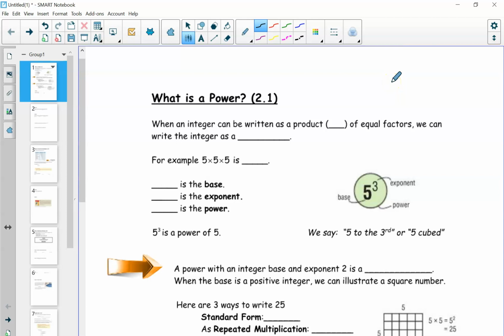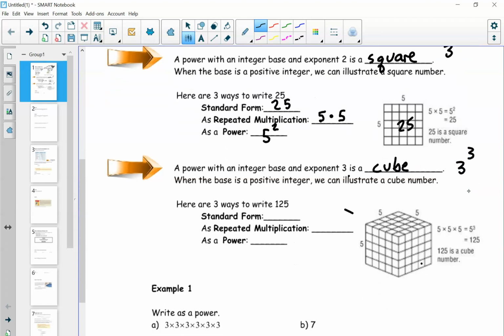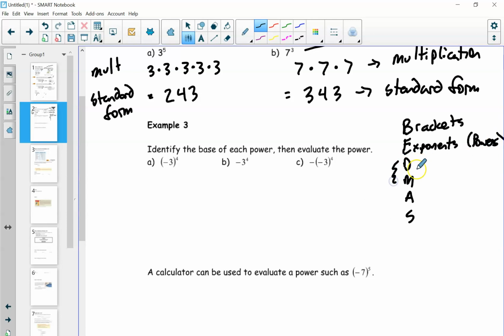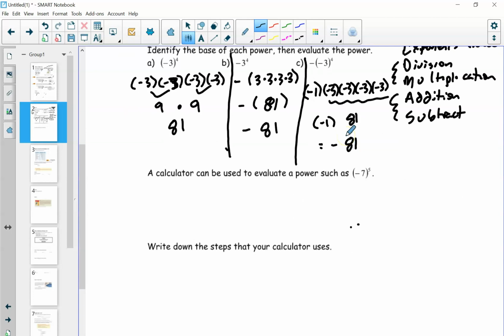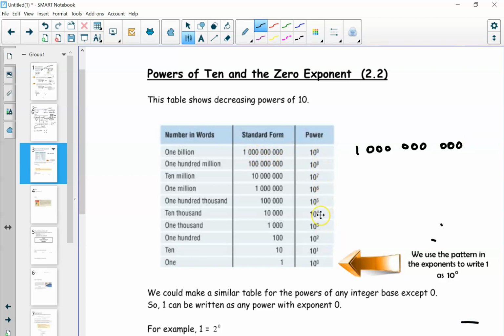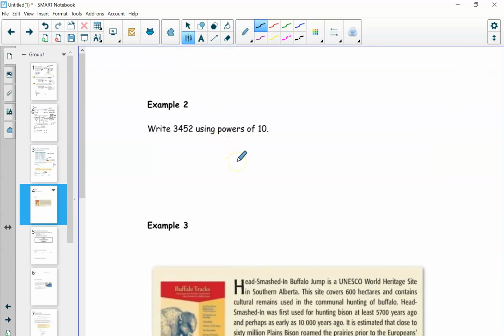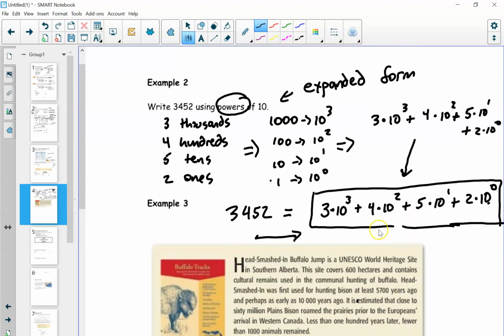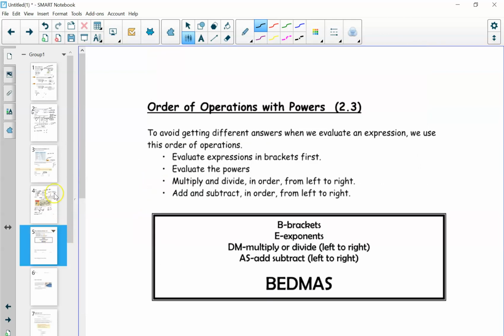Unit 2 :: 2.1 & 2.2 - Powers, Zero & Ten Exponents